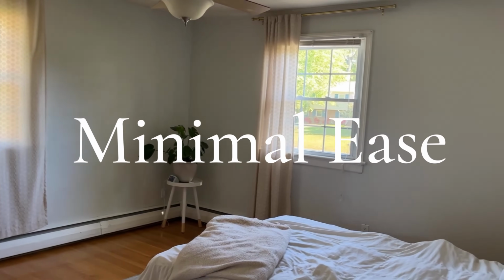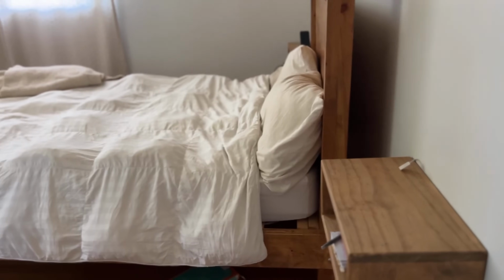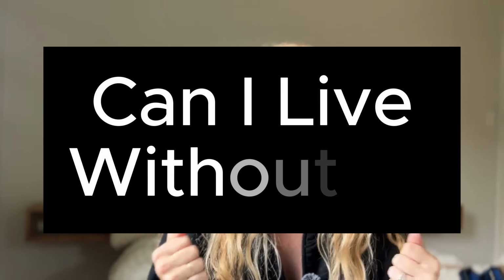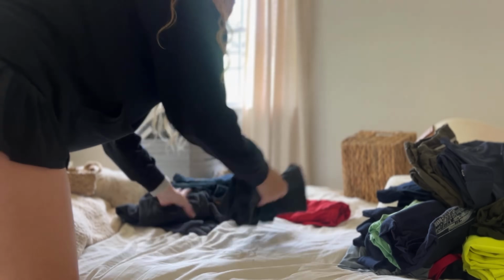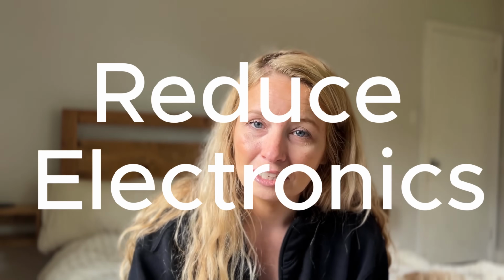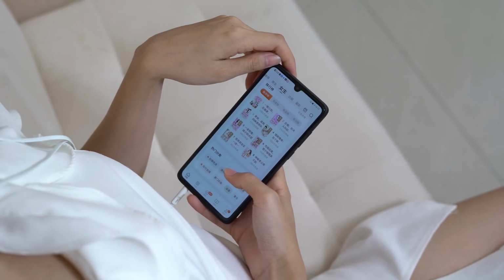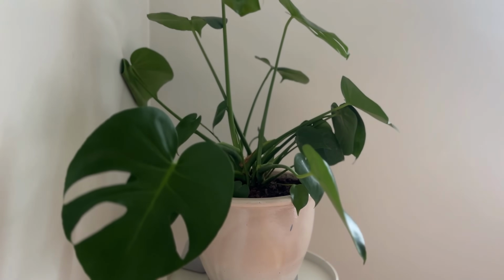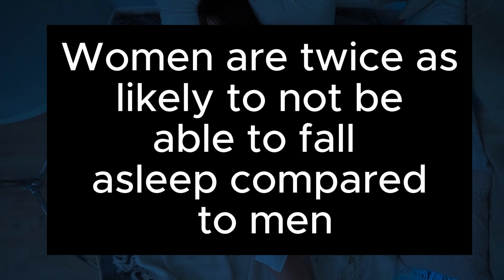MINIMALIST Bedroom Tour | 5 Ways it Improves SLEEP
Let's do a bedroom tour while we talk about 5 ways to get a simplifies bedroom that promotes sleep!

►If you Enjoy This Content Consider Helping Keep Minimal Ease Going⬇️❤️🤗

► 🍿 WATCH THIS NEXT:
  » Declutter, Clean, Organize with me! (Kitchen Edition):   • Declutter, Clean, Organize with me! (...
  » CLOSET MAKEOVER 2024 | minimalist home:    • MINIMALIST CLOSET MAKEOVER 2024 | org...
  » 10 SIGNS YOUR LIVING IN CLUTTER | minimalist home:    • 10 SIGNS YOU’RE LIVING IN CLUTTER | m...
  » 8 COZY MINIMALIST HOME DECOR TIPS | Cozy & Clutter Free:    • 8 COZY MINIMALIST HOME DECOR TIPS | C...

► FAVORITE DECLUTTER + ORGANIZE STUFF:
👕 Wooden Hangers
🧦 Storage Boxes
🎋 Hand Held Vacuum
💁Robot Vacuum
👜Craft Bag

► 📸  FAVORITE YOUTUBE TOOLS:
» iPhone 13
» Handheld mini-tripod
» Tall standing tripod
» light kit